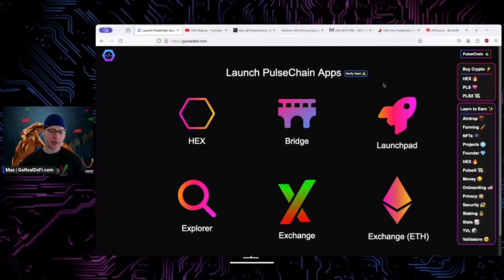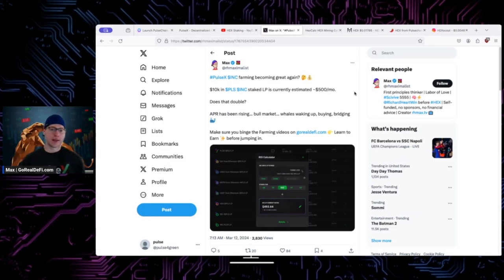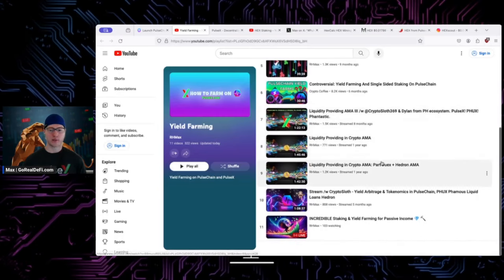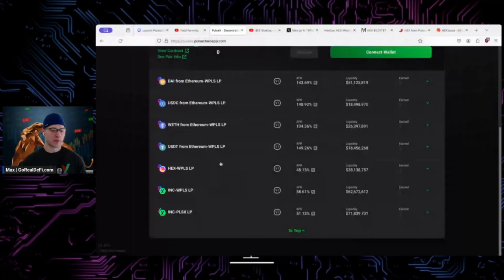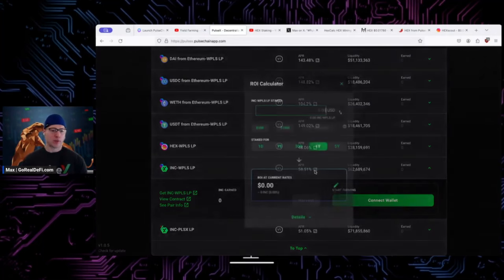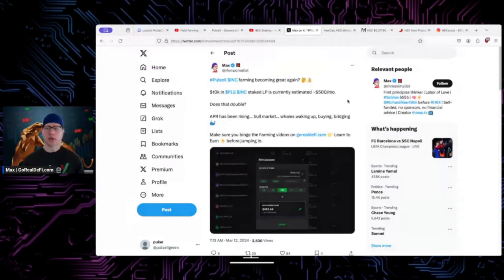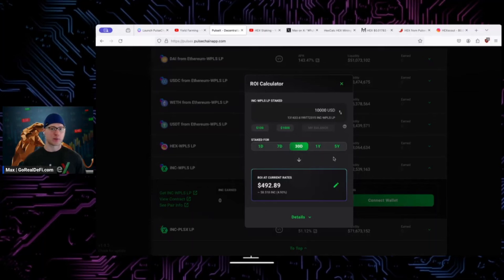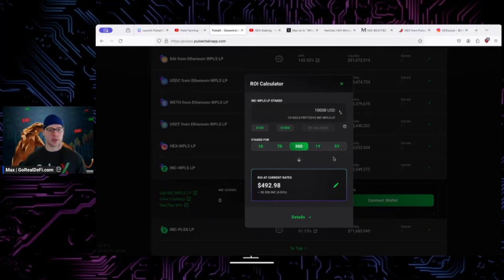150% Yield Farming on PulseChain!? PulseX 🤑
Check out GoRealDeFi.com and RHMax.tv 📈

I buy Richard Heart stock, but I'm also a first principals thinker & focus on a healthy form of RH maximalism. NOBODY PAYS ME TO MAKE CONTENT. I promote ideas + products while still engaging in constructive criticism.